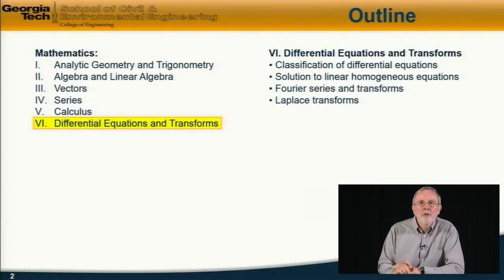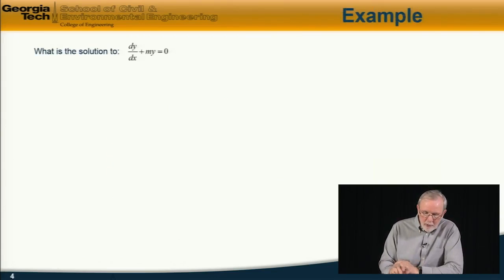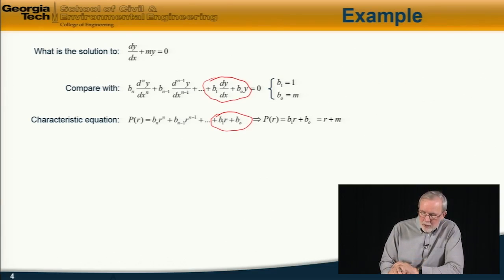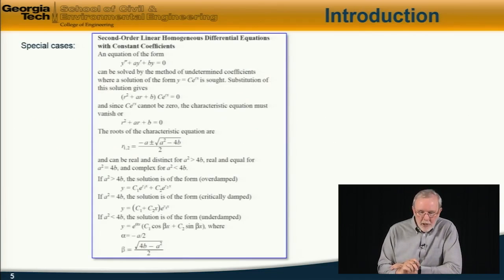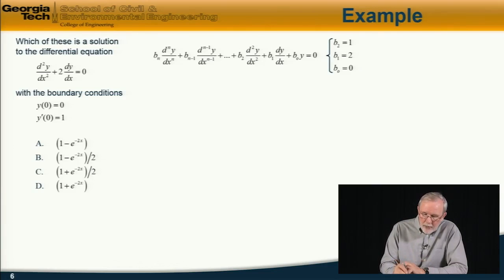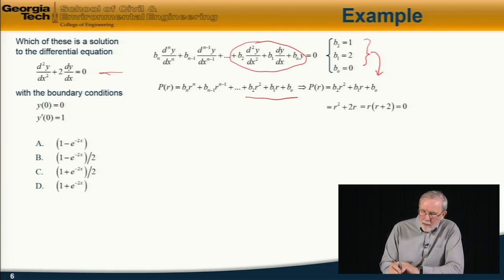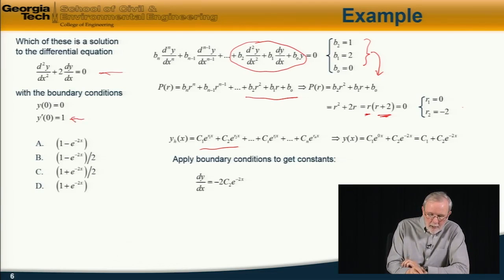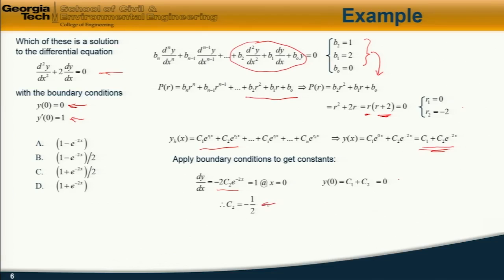DifferentialEq: Solutions - Fundamentals of Engineering Exam Review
This module reviews the basic principles of mathematics covered in the FE Exam. We first review the equations and characteristics of straight lines, then classify polynomial equations, define quadric surfaces and conics, and trigonometric identities and areas. In algebra we define complex numbers and logarithms, and show how to manipulate matrices and determinants. Basic properties of vectors with their manipulations and identities are presented. The discussion of series includes arithmetic and geometric progressions and Taylor and Maclaurin series. Calculus begins with definitions of derivatives and gives some standard forms and computation of critical points of curves, then presents grad, del and curl operators on scalar and vector functions. Differential equations are calcified and to methods to solve linear, homogenous equations are presented. Fourier series and transforms are defined along with standard forms, and finally Laplace transforms and their inverse are discussed. In all cases, basic ideas and equations are presented along with sample problems that illustrate the major ideas and provide practice on expected exam questions.Time: Approximately 4.5 hours | Difficulty Level: Medium